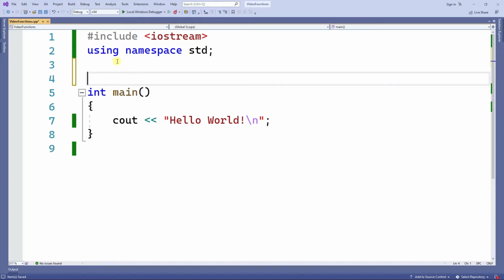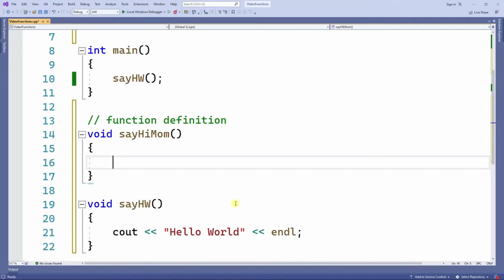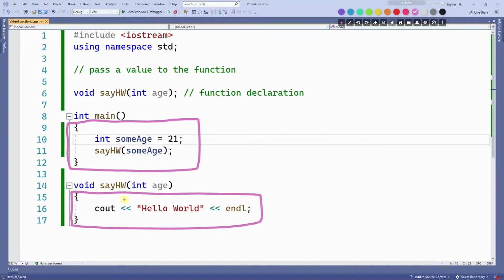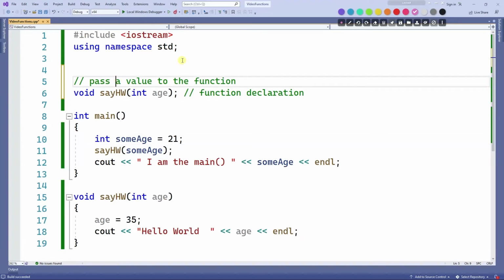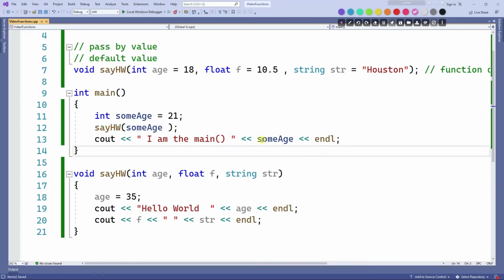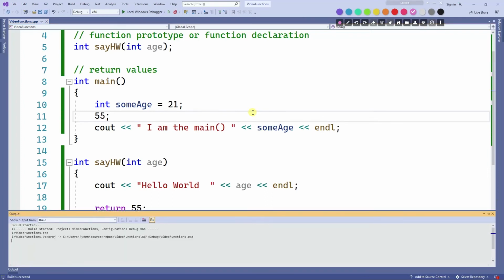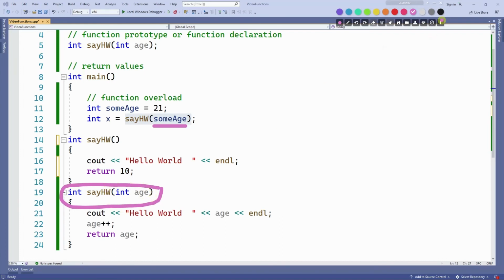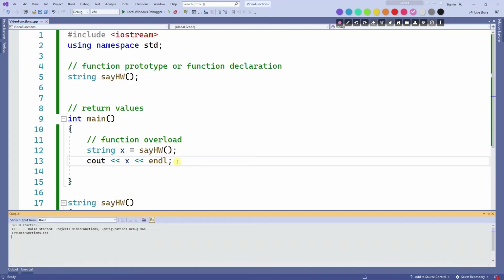C++ Functions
parameters, pass by value and pass by reference, return, default values